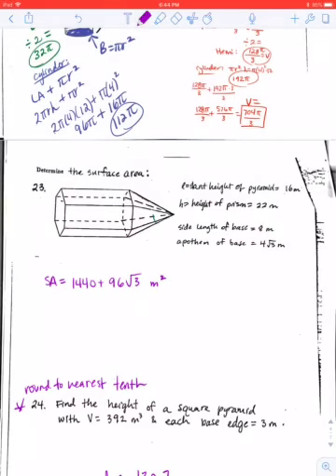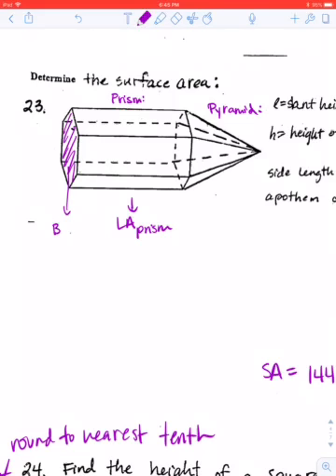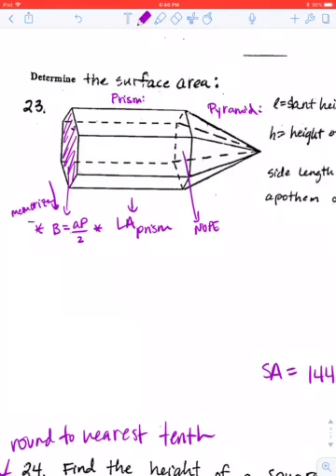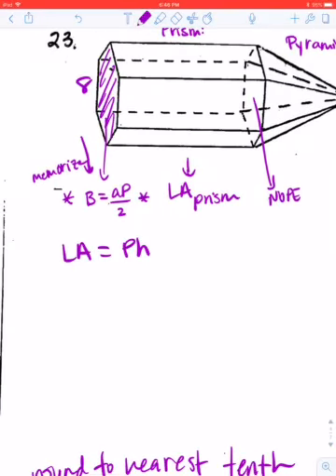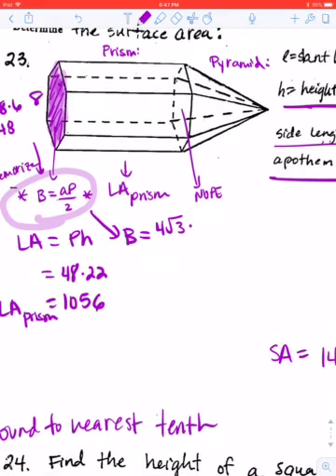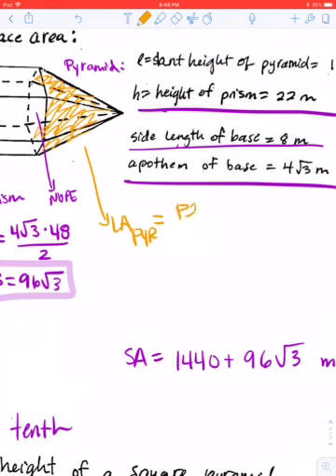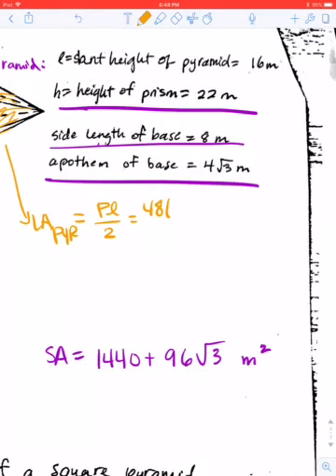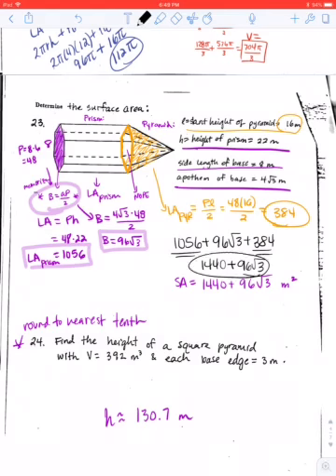#23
Unit 10 Review Surface Area